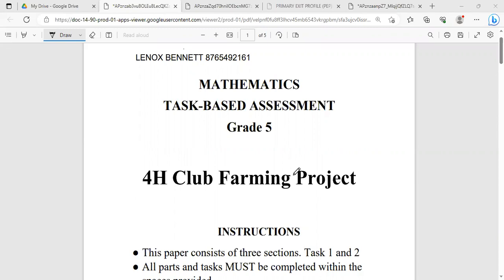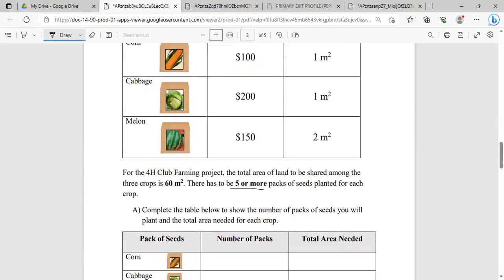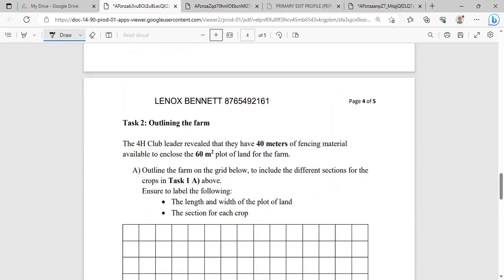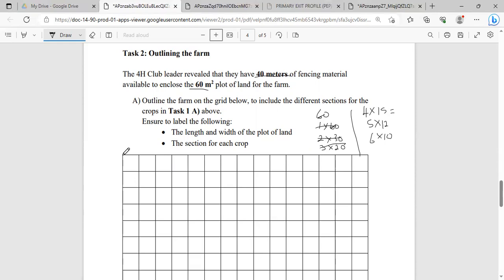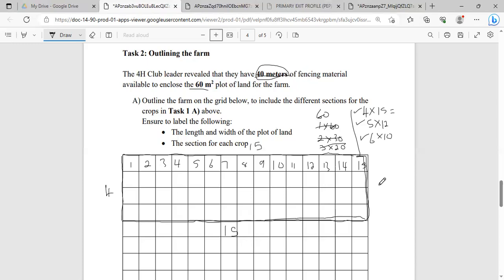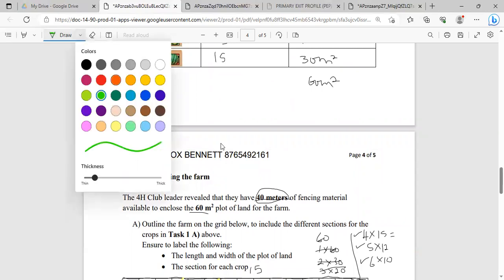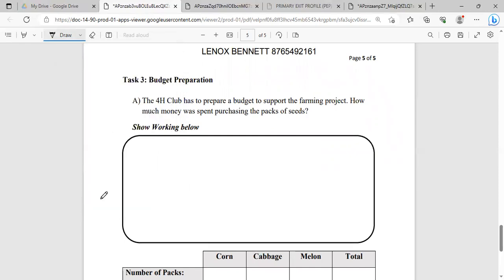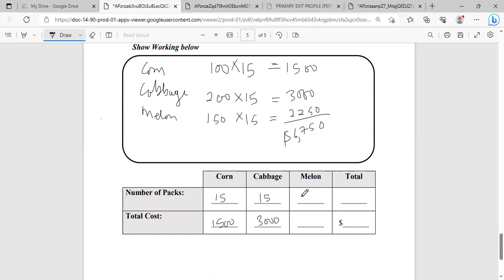GRADE 4, 5 6 PERFORMANCE TASK